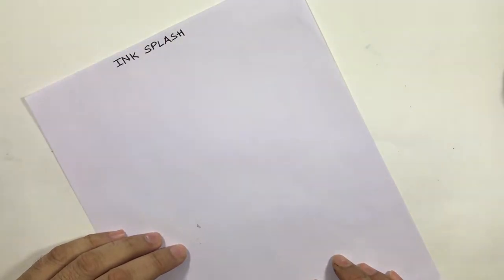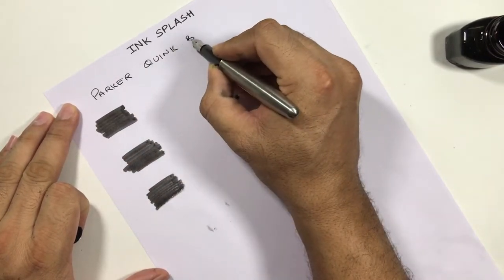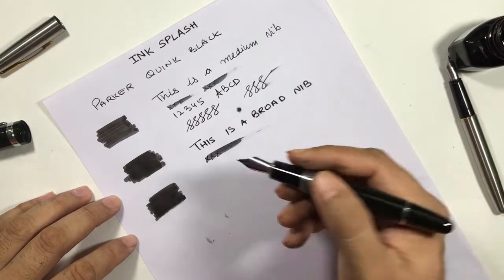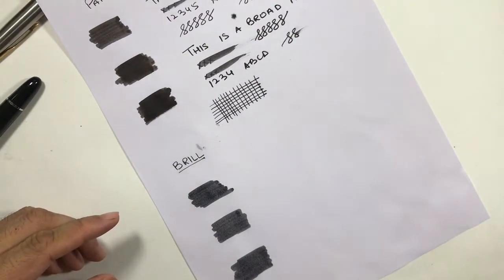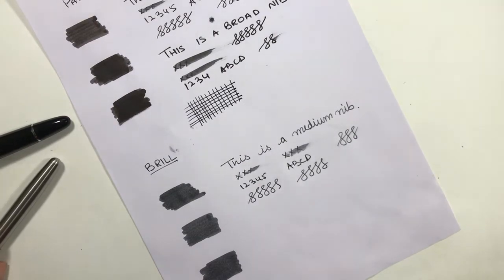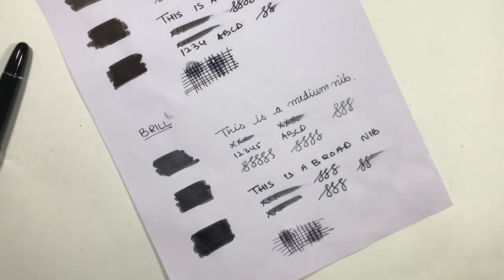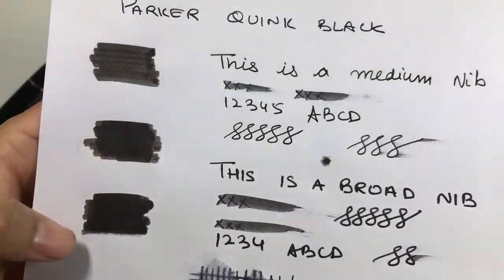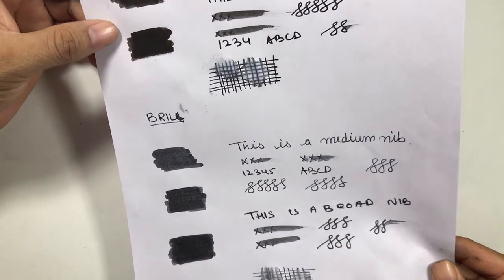Fountain pen ink comparison | Parker Quink Black vs Bril Black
Here I bring you a detailed comparison of affordable fountain pen black inks:  Parker Quink Black vs Bril Black.
Brill is made in India ink which comes in a variety of colors.

parker quink vs bril ink